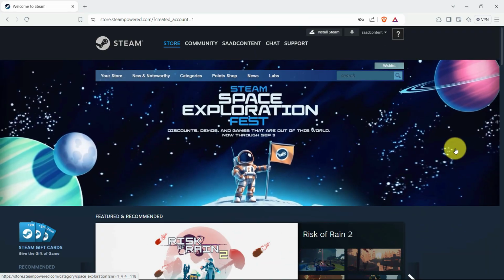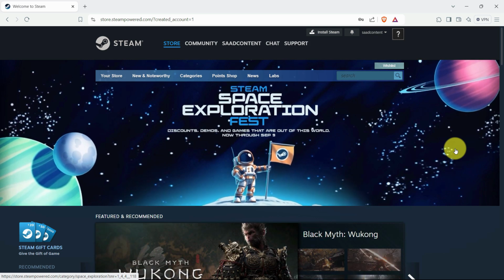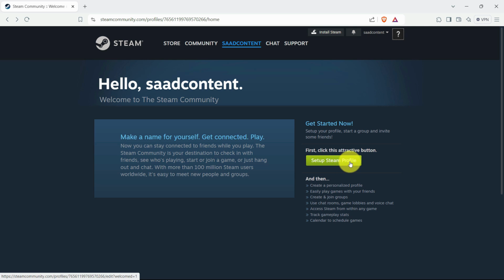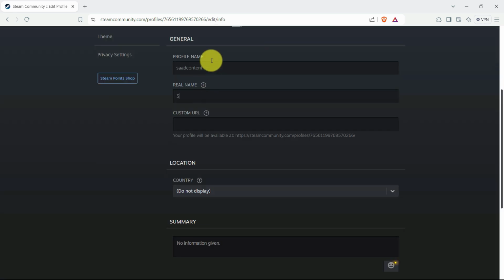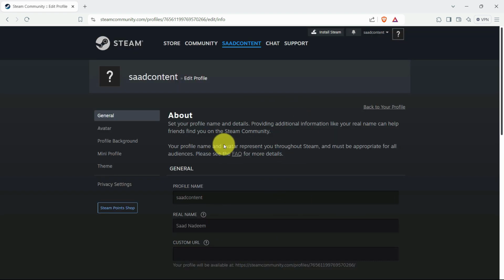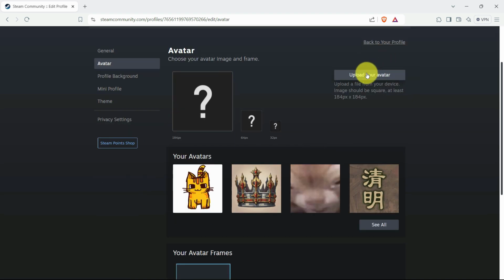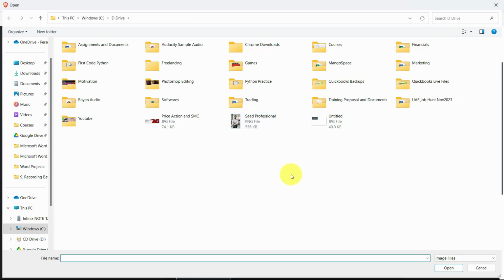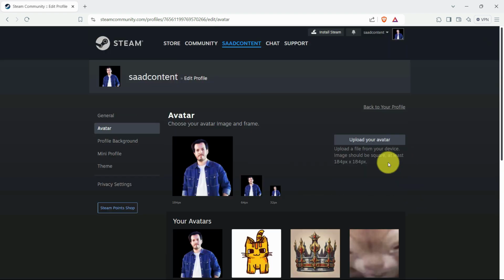How to Change Steam Profile Picture From Browser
Want to update your Steam profile picture directly from your browser? In this quick and easy tutorial, I’ll show you step-by-step how to change your Steam avatar without opening the app. Whether you're using Chrome, Firefox, or any other browser, you can easily update your profile picture with just a few clicks. We'll guide you through accessing your Steam account, navigating to your profile settings, and uploading a new image that represents you in the gaming community.

Changing your Steam profile picture is a great way to personalize your account and make your profile stand out to friends and fellow gamers. By the end of this video, you’ll know how to update your Steam avatar from any web browser, making it super convenient whether you’re on a PC, laptop, or even mobile browser.